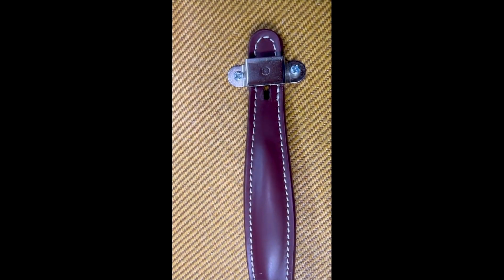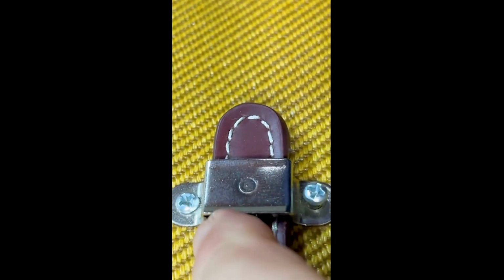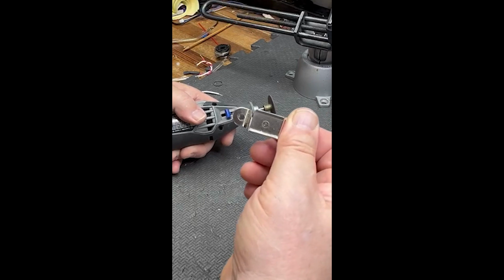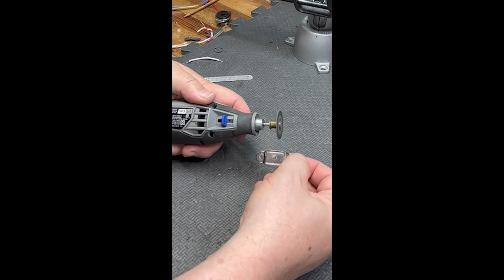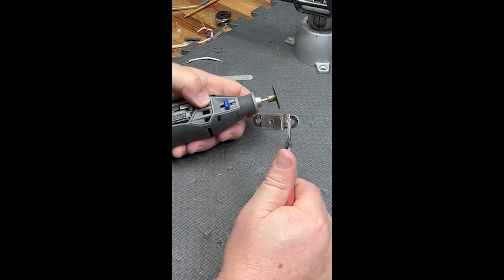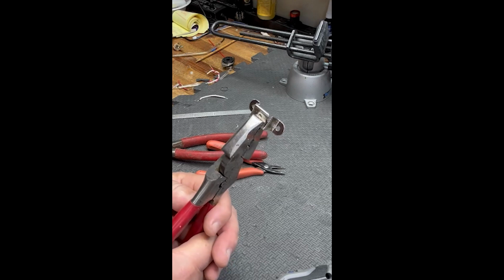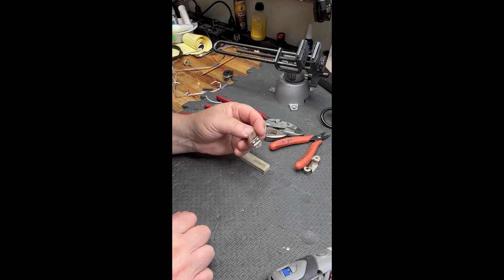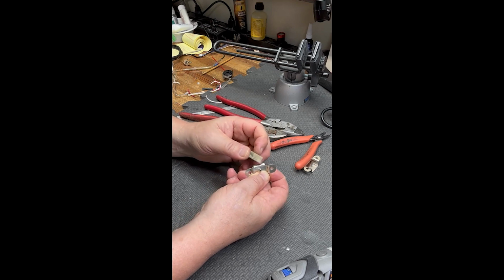Transform Your Guitar Amp: The Ultimate Handle Bracket Hack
Tired of leather handles failing prematurely. Here is a mod that helps them last longer. Amp handle hack.